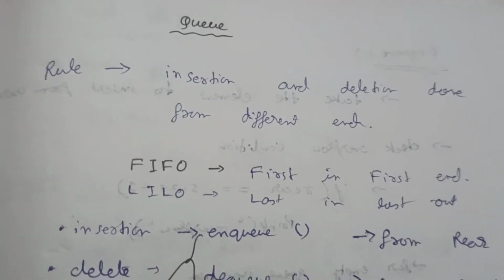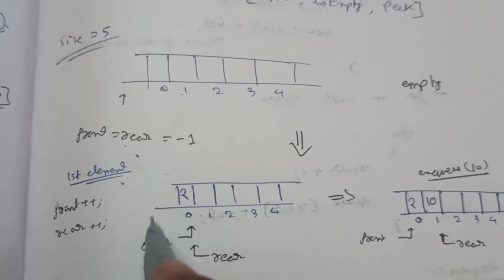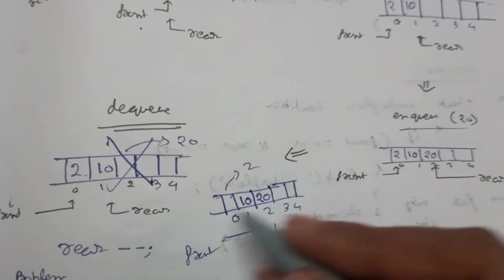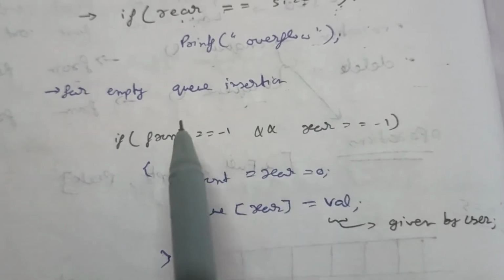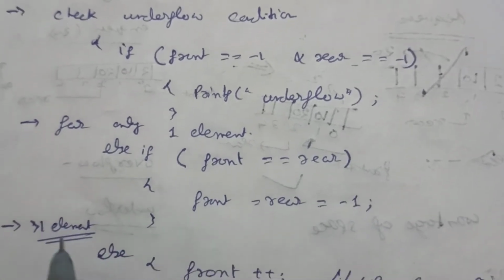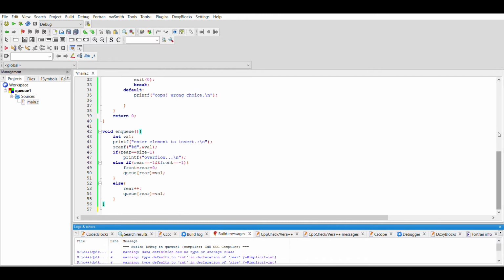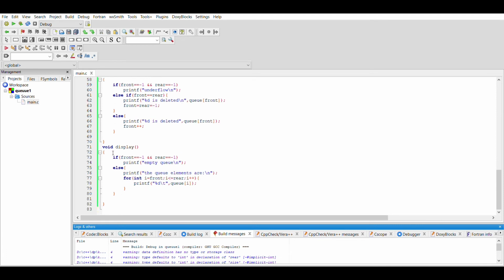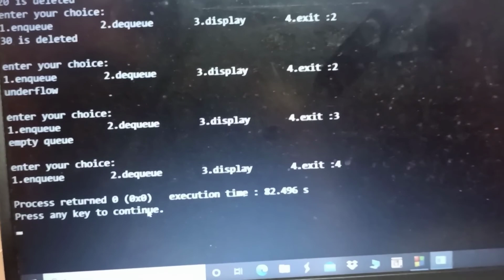queue queue operation | enqueue dequeue | queue implementation using array | Learn with Debjit